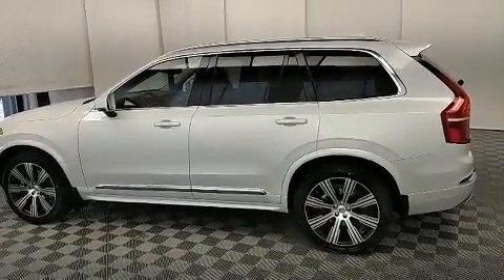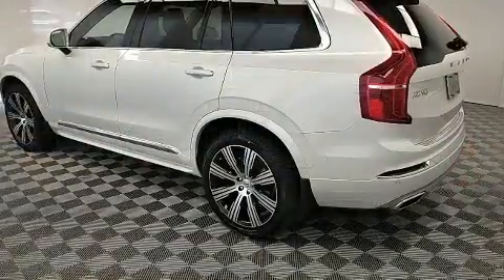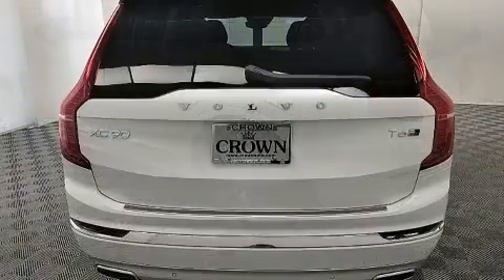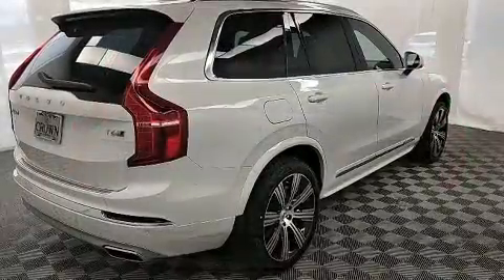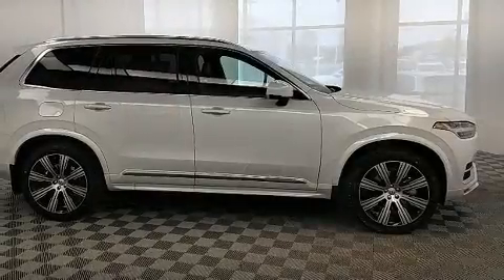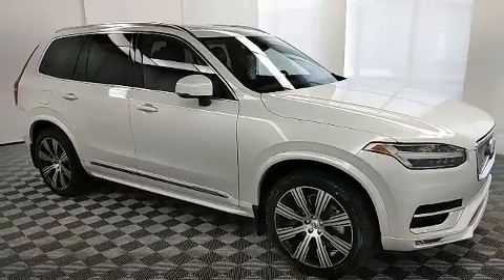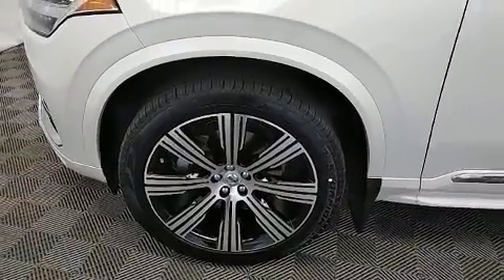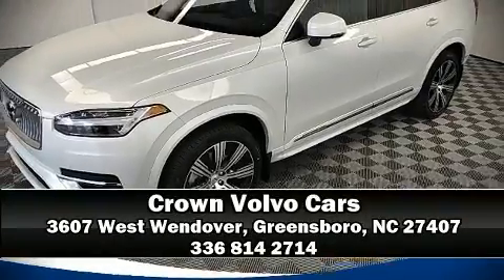2020 Volvo XC90 T6 Inscription 7 Passenger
The 2020 Volvo XC90. It features all-wheel drive versatility, an automatic transmission, and a 2 liter 4 cylinder engine. The engine breathes better thanks to a turbocharger, improving both performance and economy. It includes power seats, leather upholstery, delay-off headlights, front and rear reading lights, heated and ventilated seats, a power rear cargo door, power windows, and the power moon roof opens up the cabin to the natural environment. Volvo ensures the safety and security of its passengers with equipment such as: dual front impact airbags with occupant sensing airbag, head curtain airbags, traction control, brake assist, anti-whiplash front head restraints, a security system, an emergency communication system, and 4 wheel disc brakes with ABS. Adaptive cruise control maintains a pre set distance behind the car ahead of you, simplifying highway driving and enhancing safety. Our team is professional, and we offer a no-pressure environment. We'd be happy to answer any questions that you may have. Stop in and take a test drive!